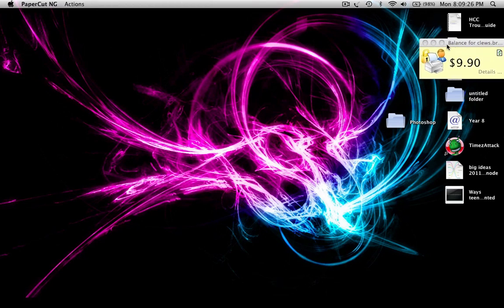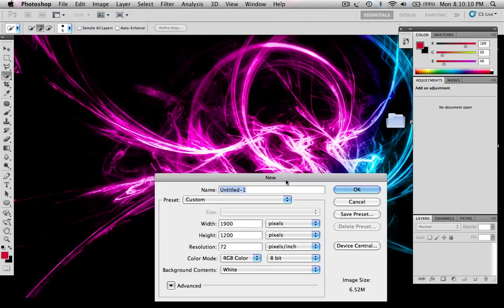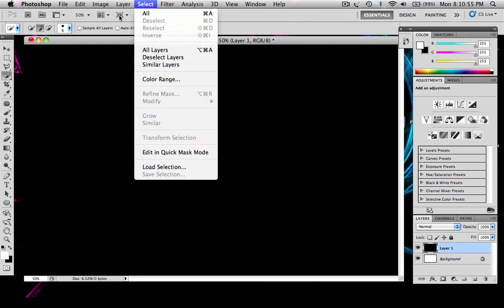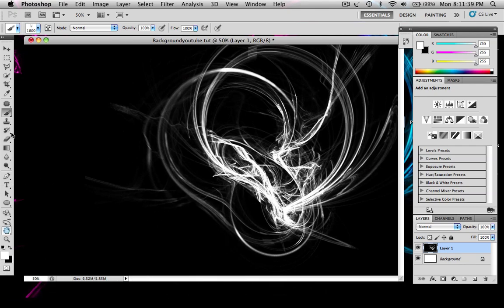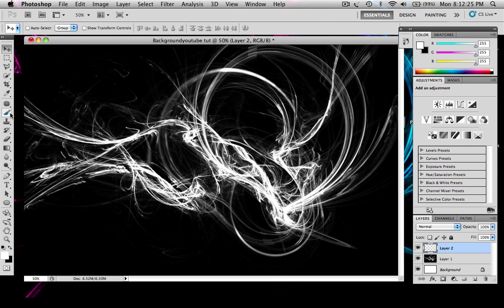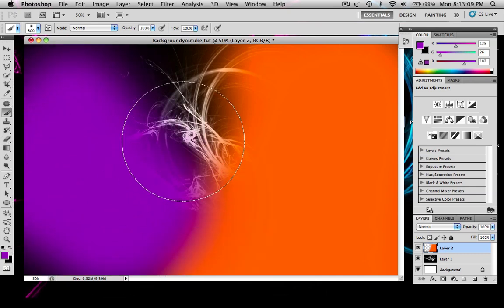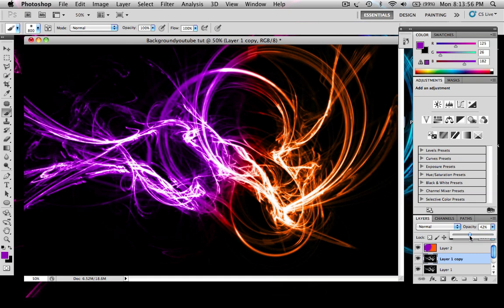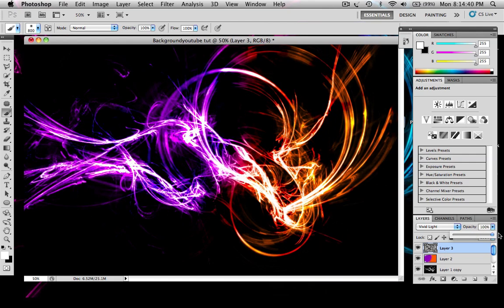Photoshop Tutorial: Abstract art Easy!!!!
For some abstract brushes. The next tutorial i will upload will be How to Take All but one colour out of a photo.